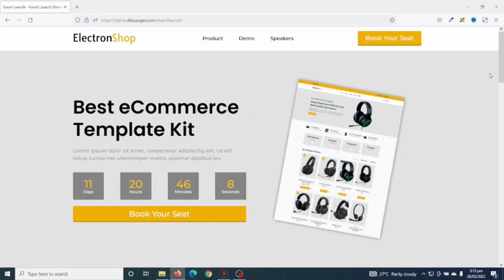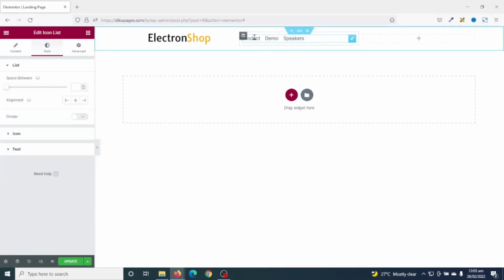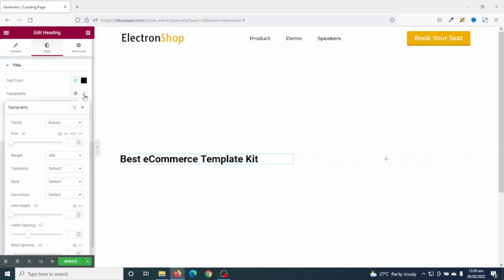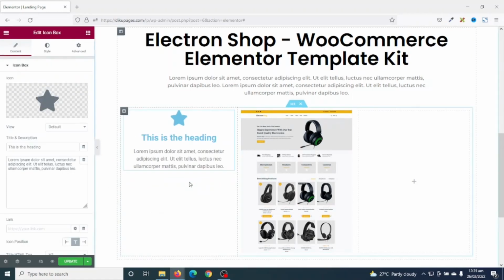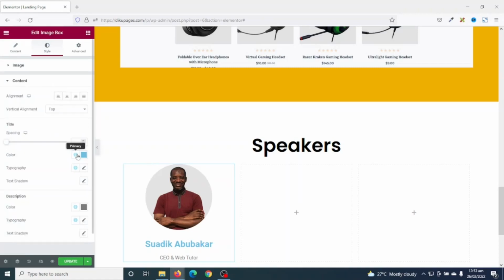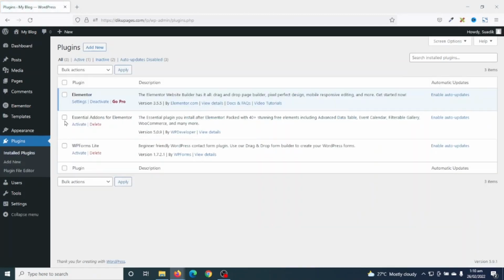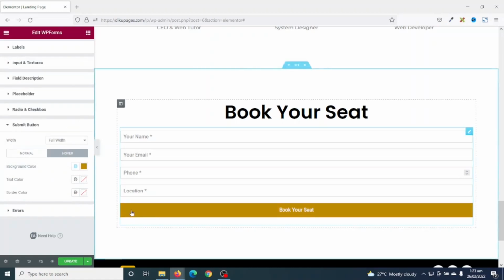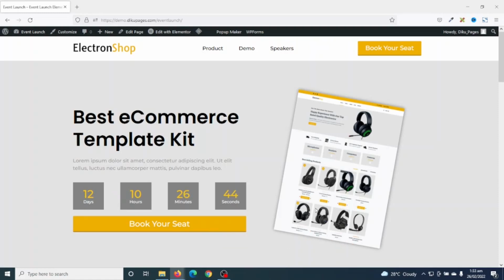How to Create a Product Launch Landing Page with Elementor - PART 1 of 2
In this elementor tutorial, I'll show you how to create a product launch landing page with elementor. This is a part 1 of 2 parts series on how to create a product launch landing page. I'll show you how to do this completely for free.

✅ CHAPTERS: ✅
00:00 Introduction
02:06 Create a Landing Page
02:47 Create Header Section
08:39 Create Hero Section
12:08 Create Product Features Section
15:55 Create Product Demo Section
17:21 Create Speakers Section
19:19 Create Booking Section
19:43 Create Footer Section
22:37 Create Booking Form
26:48 Add Booking Form to Page
28:33 Linking Menus to Pages
32:10 Conclusion

✅ HIRE ME: ✅
Please hire me for your WordPress, Elementor, and WooCommerce projects at: